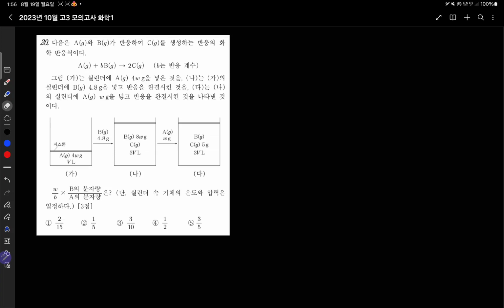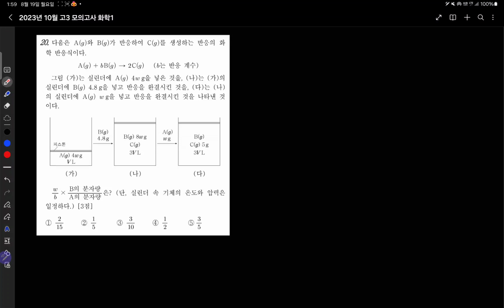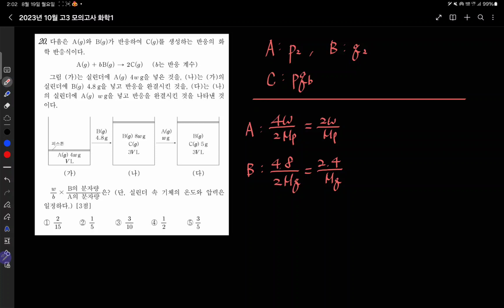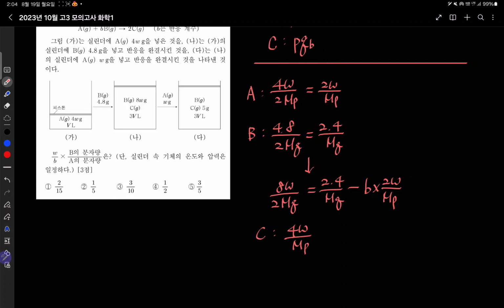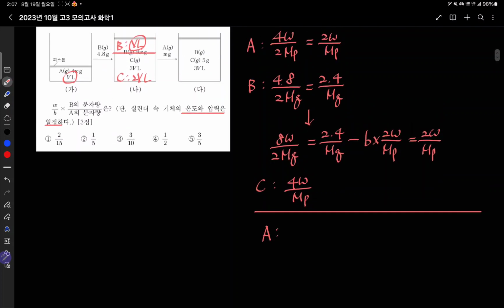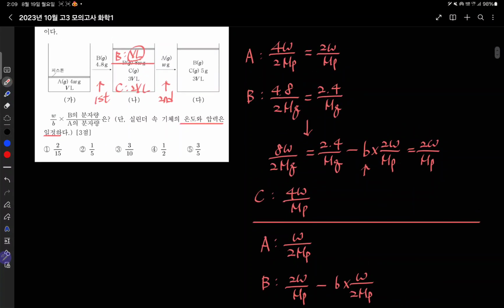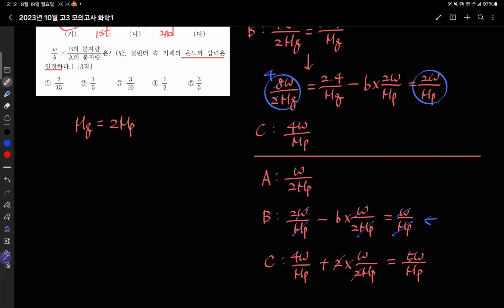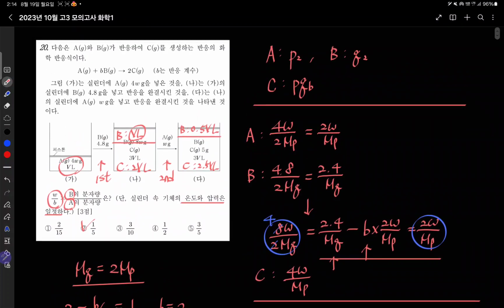A difficult problem in Korean SAT (수능) Chemistry (2023년 10월 고3 모의고사 화학1 20번)